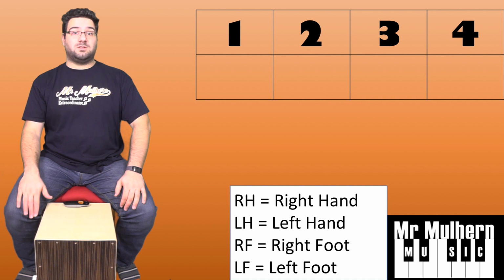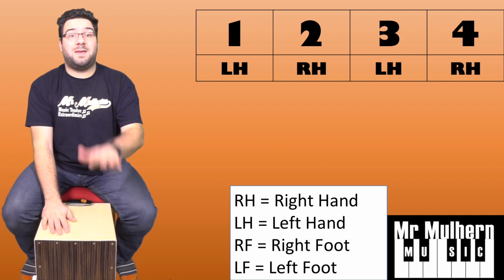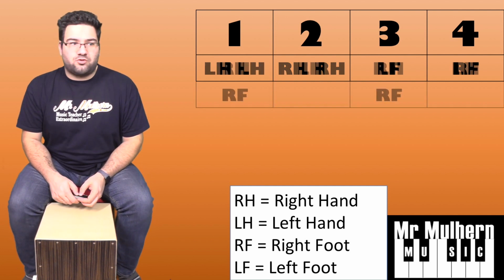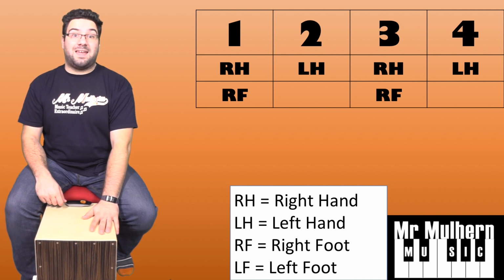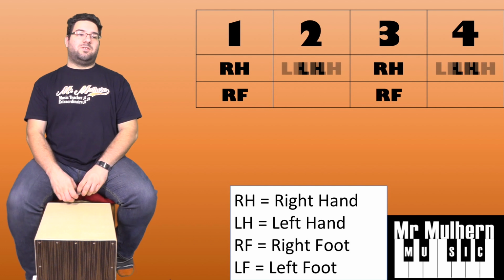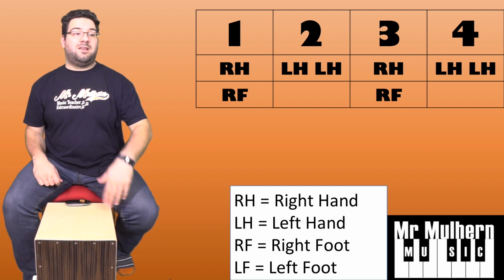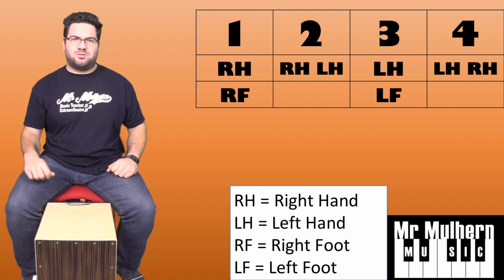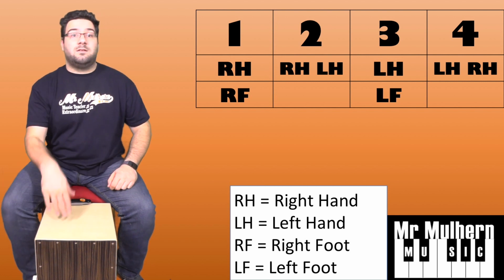Year 1 Session 3 - Table Drumming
An introduction to table drumming